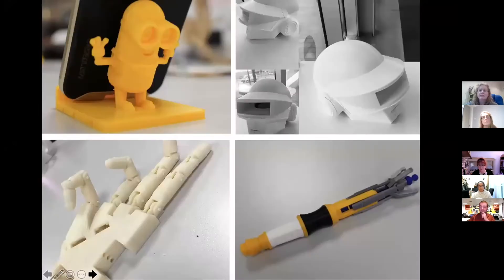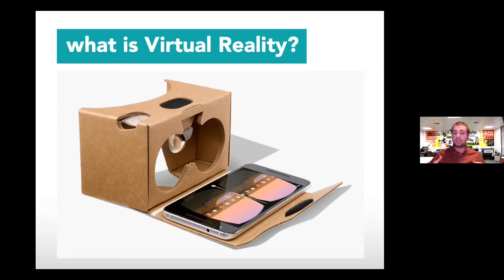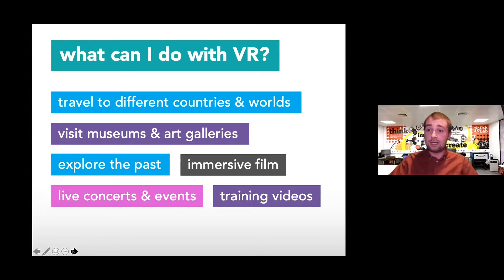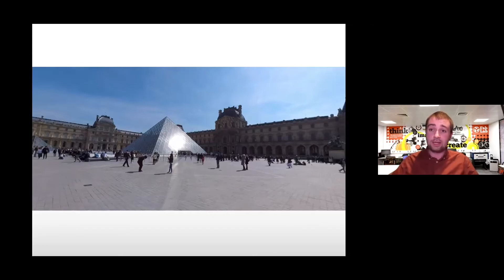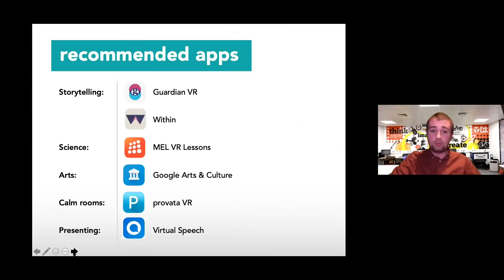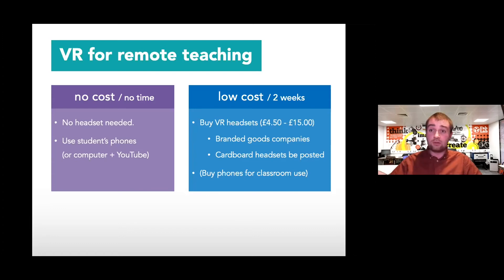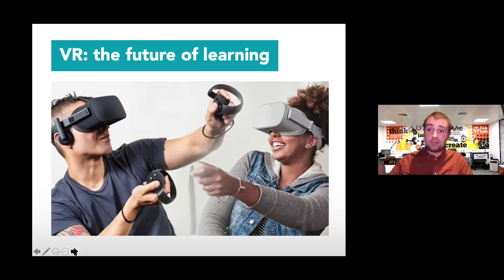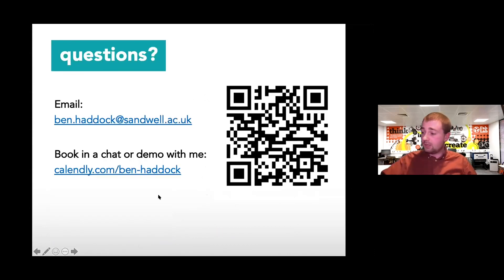Tech Tuesdays #1: Virtual Reality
In this video, Fab Lab demonstrator Ben Haddock talks about the wonders of Virtual Reality and how you can use this new, exciting technology on your mobile phone to make remote learning fun and accessible to everyone. Ben will show you how to take students on virtual school trips to discover new cultures and places - and will also share with you some of his favourite apps to make remote learning more engaging and interactive.